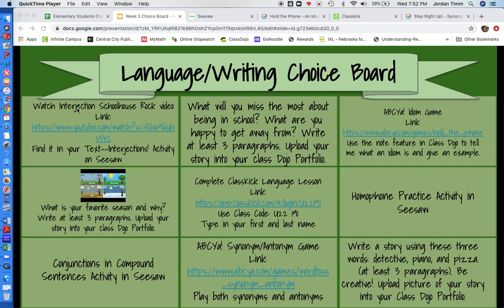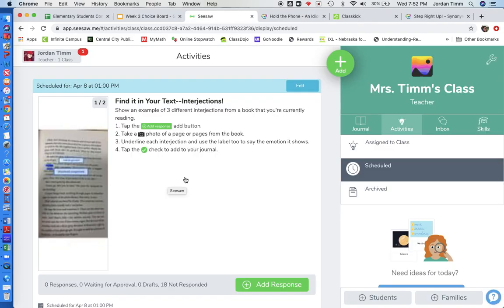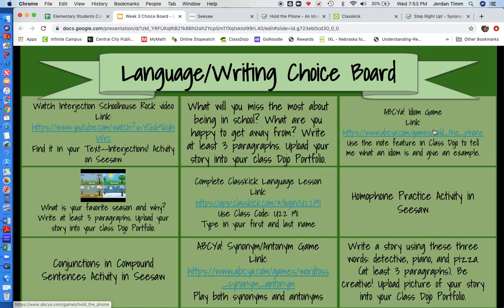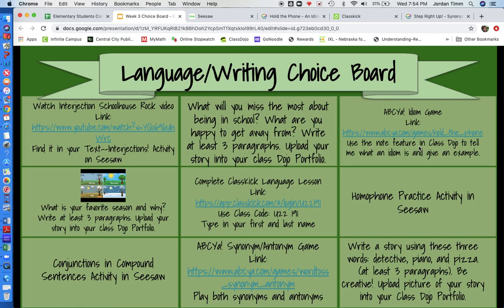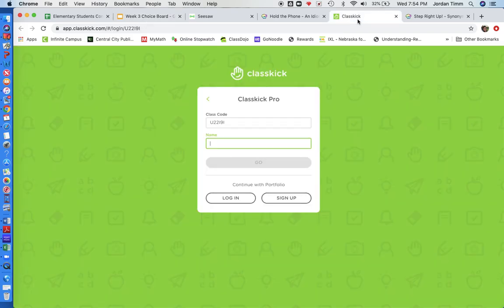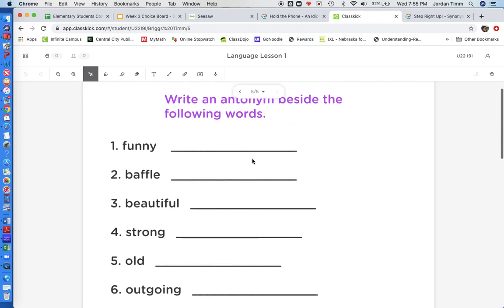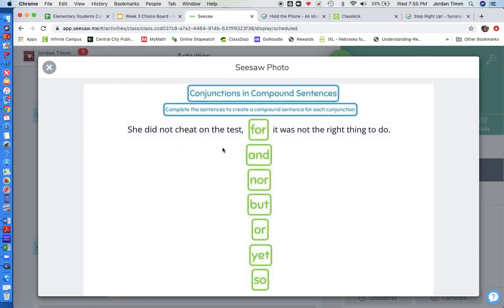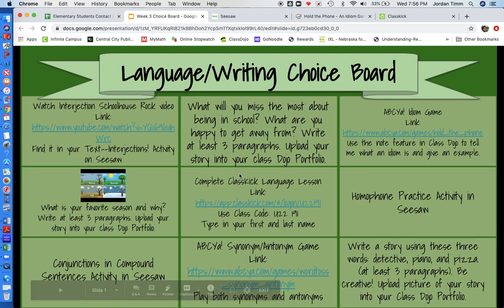Language/Writing Choice Board Explanation